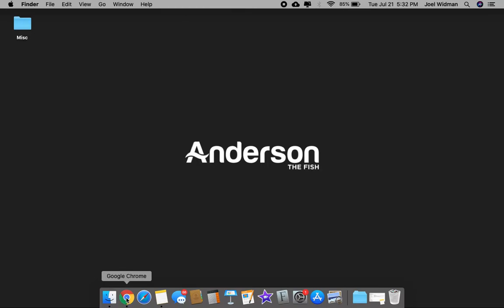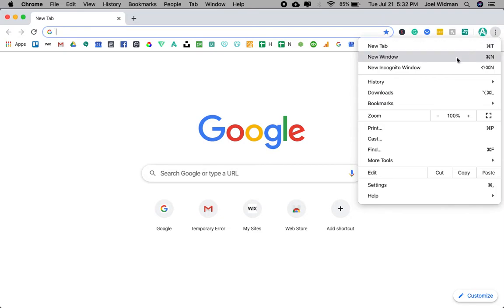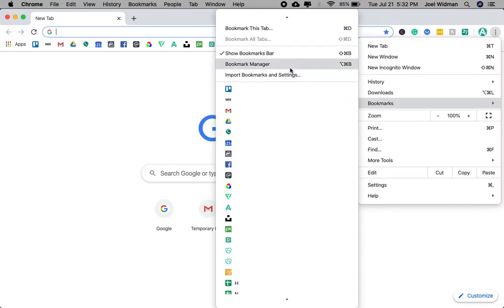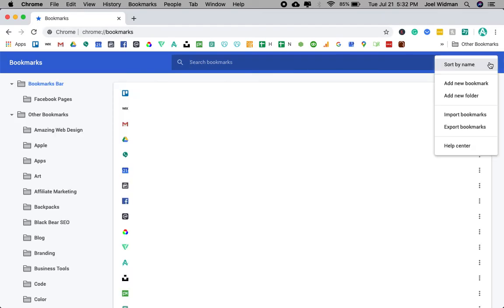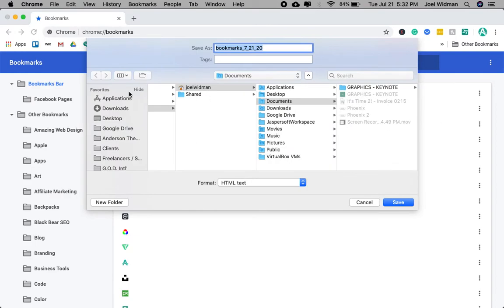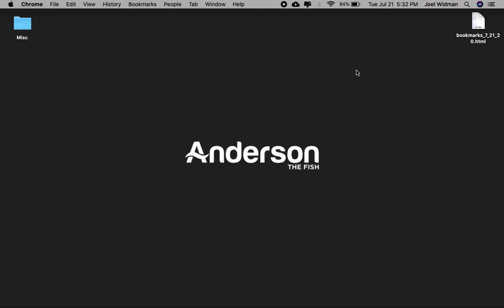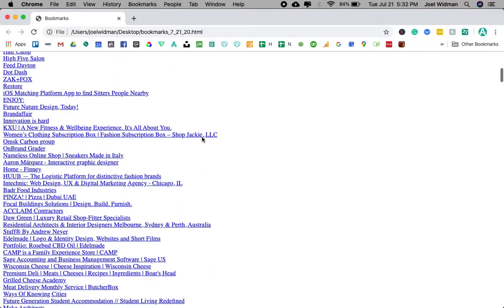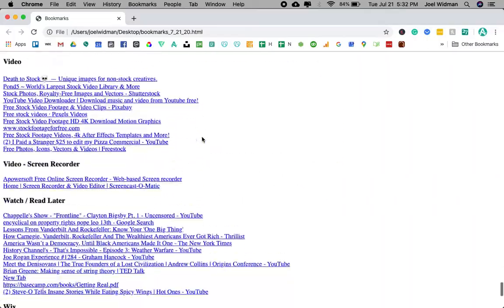How to Download Bookmarks from Google Chrome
Downloading your bookmarks links from Google Chrome can help copy/paste many links at one time, share resources with friends/colleagues, and back up the links (in case your computer crashes)!

In just a few steps, learn how to export your favorite links from Google Chrome!